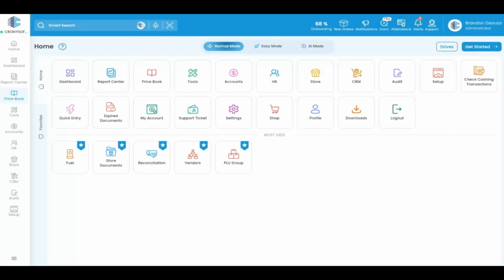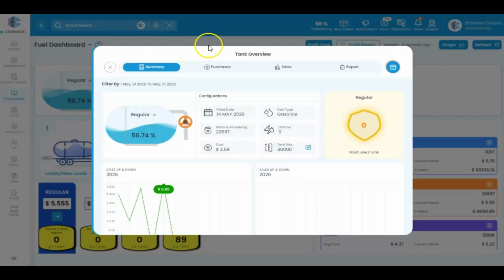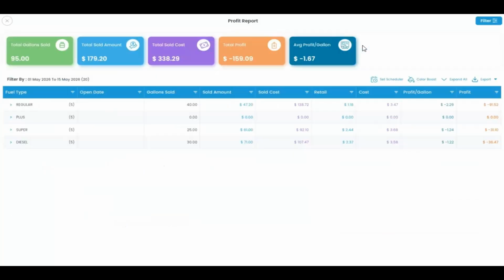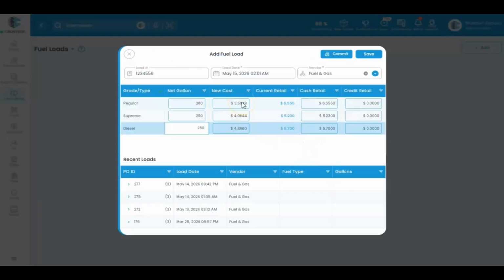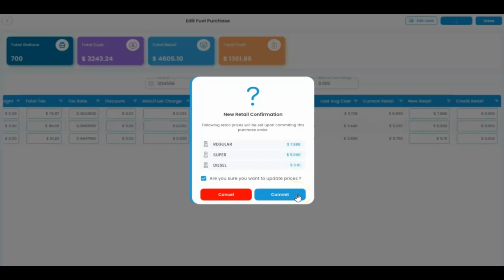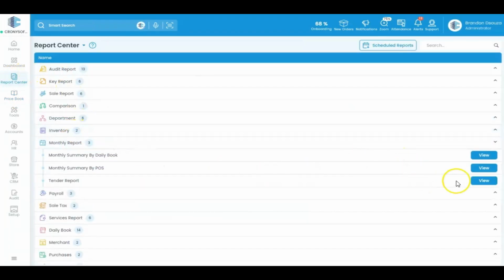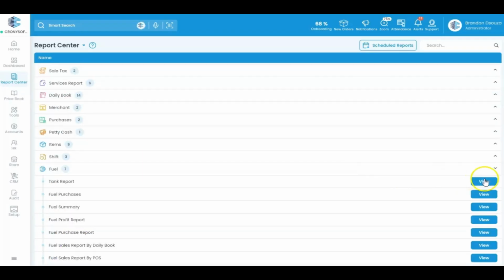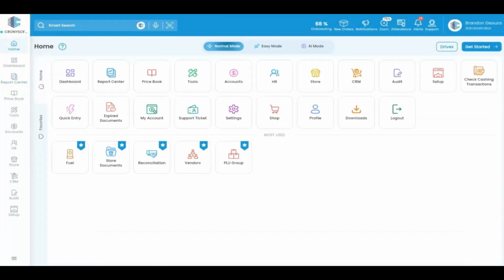Pricebook | Fuel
Welcome to the complete Crony Fuel Module Tutorial.

In this video, we cover everything you need to manage fuel operations efficiently inside Crony, including fuel tanks, fuel loads, fuel purchases, reconciliation, pricing, daily books, reporting, and scheduled reports.

This tutorial is ideal for:

Gas stations
Convenience stores
Fuel operators
Store managers
Back office users

⚠️ Important Notes:

Fuel loads must be COMMITTED to reflect properly in reporting.
Fuel invoices should be committed in sequence for accurate weighted average calculations.
If using Gilbarco, updated fuel prices must be manually sent to POS from Alerts.
Stick readings are important for detecting shortages, leakage, or theft.

Before Using The Fuel Module:
Complete the following from the Onboarding section:
✔ Tank Setup
✔ Fuel Grade Setup
✔ Add Load

00:00 Intro
00:13 Finish Before Starting
00:25 Playlist for More Videos
00:35 Overview of Fuel Dashboard
01:14 Tank Overview
01:44 Fuel Price Quick Update
01:59 Send to POS
02:22 Profit Report
03:03 Add a New Fuel Load
03:19 Enable Gas Supplier Switch
03:45 Fuel Purchases
05:05 Reconciliation
05:42 Additional Reporting
07: 18 Scheduled Reports
07:57 Wrap up